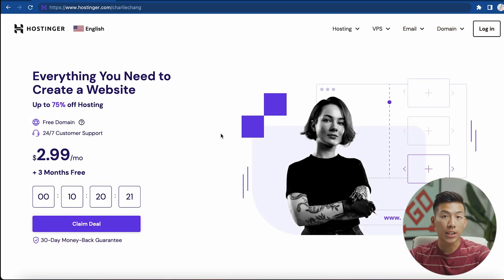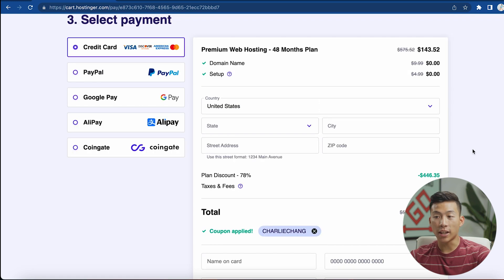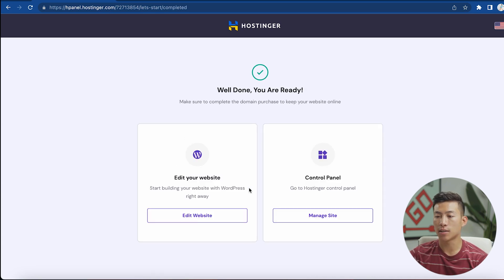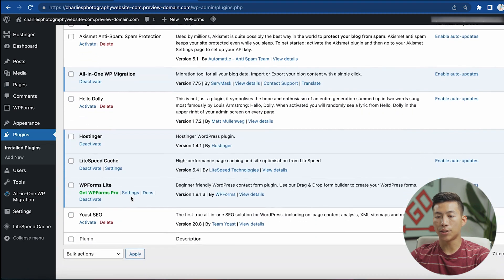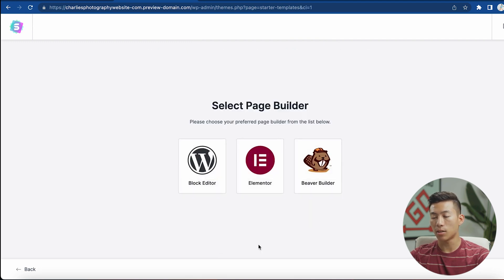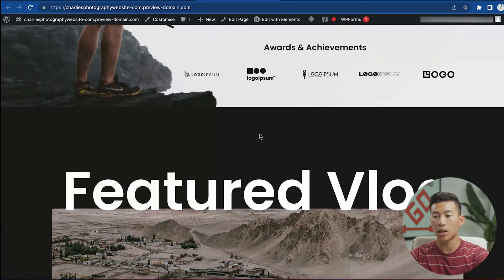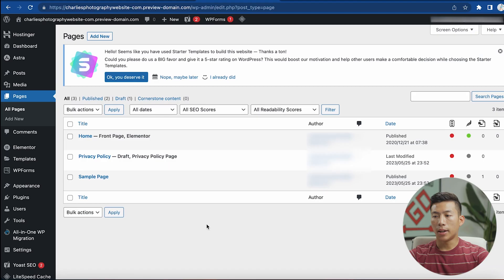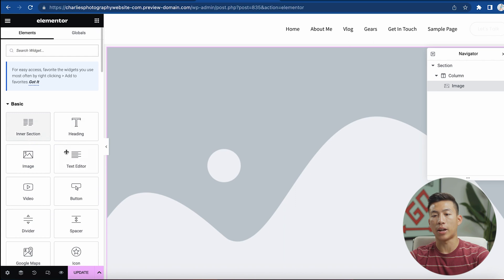How to Make A Photography Website Using Wordpress For Beginners (Step By Step Tutorial)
In this video, I'll show you step by step how to create a website for your photography business using Wordpress. With Wordpress, you can easily and quickly create a professional website from their variety of themes, which is what makes it a great choice for beginners that are just getting started with creating a website to showcase their work.

Our favorite business must-haves:
💳 Best business credit cards:

Be sure to watch until the end of the video, because I'll be showing you a bunch of key features you should know about in order to improve your website's performance, and growth. Overall, I recommend that you spend a day or two at most building out your website and getting the basics down. A website is great, but it doesn't have to be too complicated if you're really trying to grow your photography business. Your time would be much better spent growing your list of clients, building a team, and creating content to market your services!

^Tutorial on Hostinger's AI Website Builder

-Joey

Timeline:
0:00 - Intro
0:43 - Hosting Your Website With Hostinger
3:09 - Creating Your Website
4:31 - Customizing Your Website
4:36 - Installing Plugins
6:44 - Choosing Your Template
8:30 - Elementor Plugin
9:57 - Customizing The Website Menu
11:34 - Final Thoughts